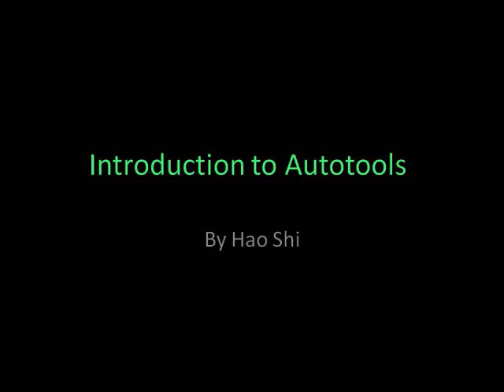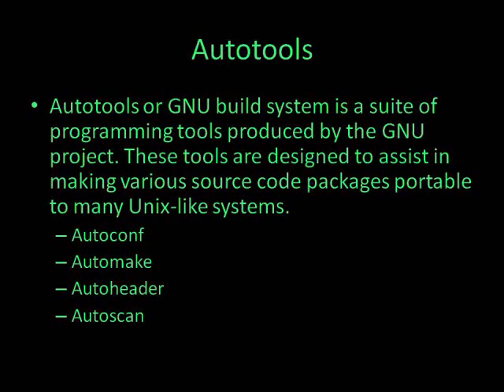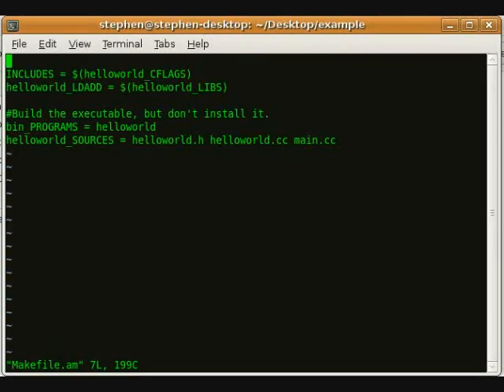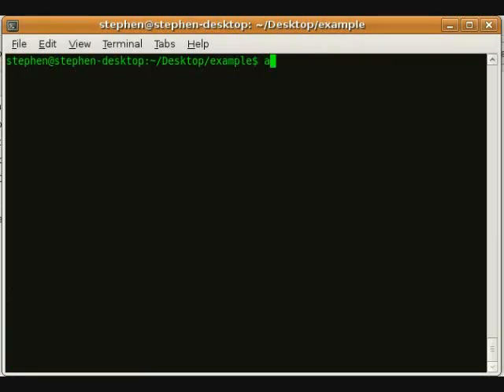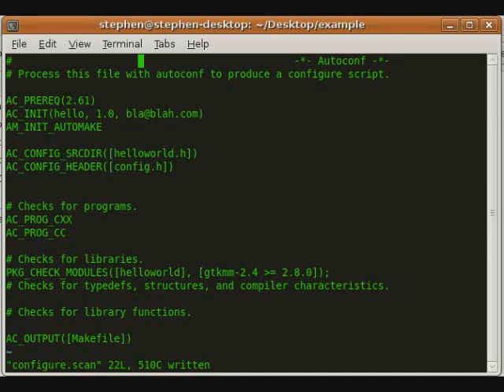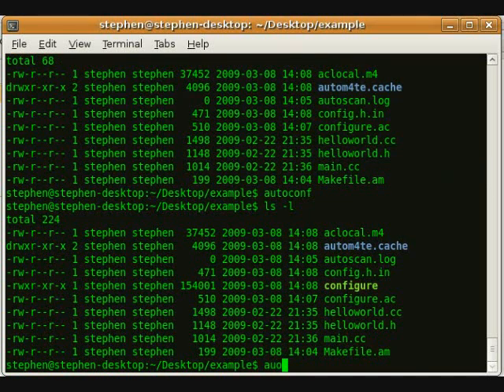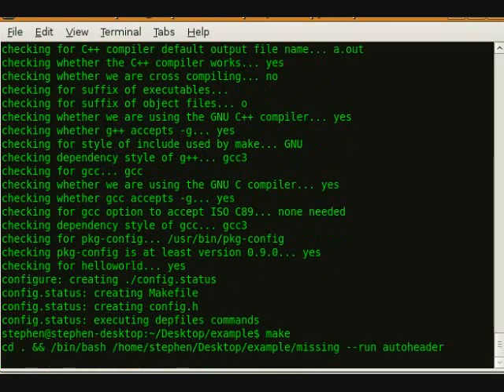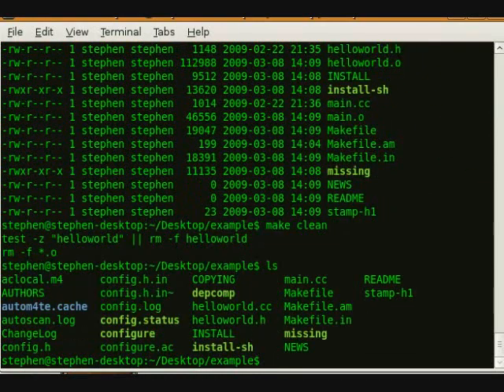introduction to autotools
This is an introduction to some main features of autotools or GNU build system.